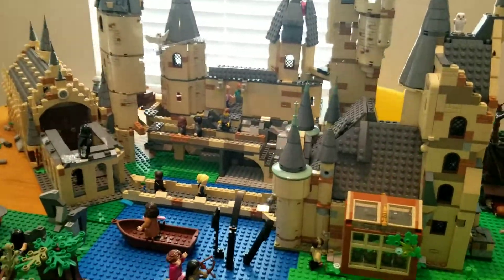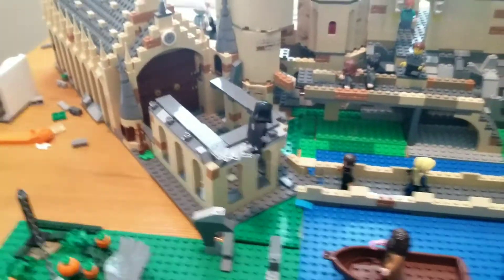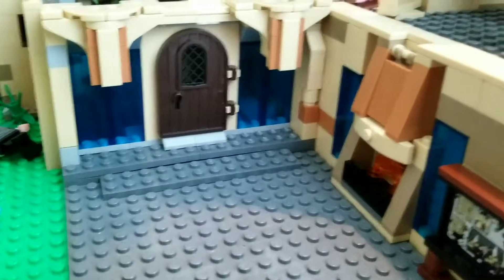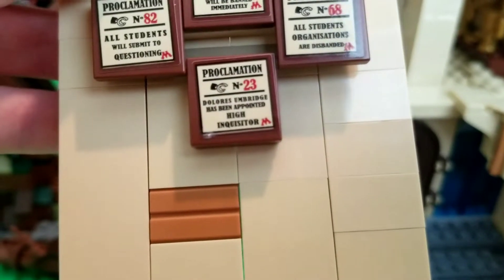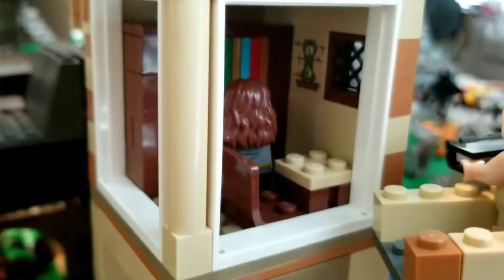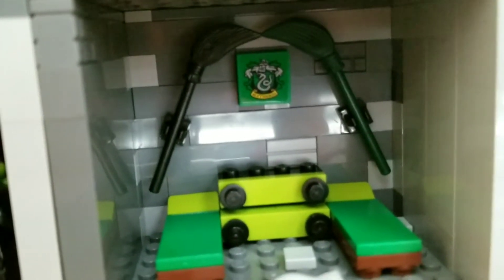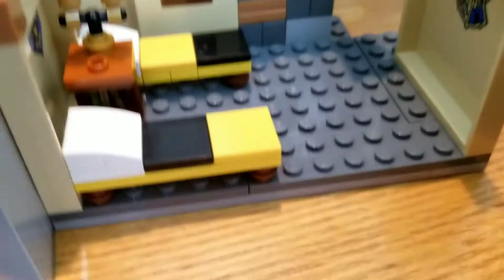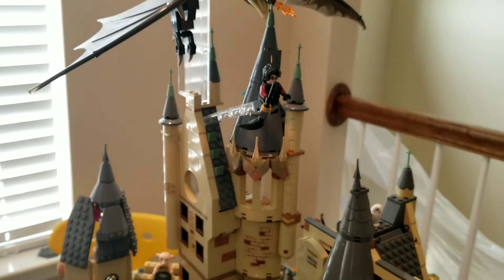Hogwarts Update #19!! (NEW Dungeons and Room of Requirement!)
I have made some new CHANGES like: New Entrance Courtyard, Dungeons, Charms Classroom, AND MORE!!!

Sorry I haven't made an update in a long time!! I will try and make more frequent updates!